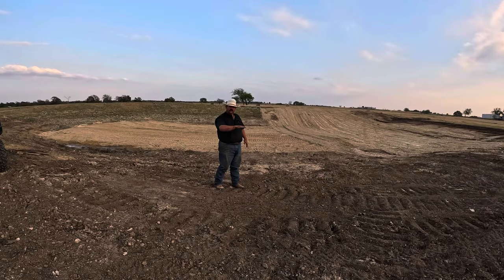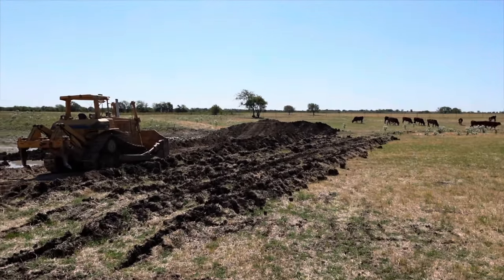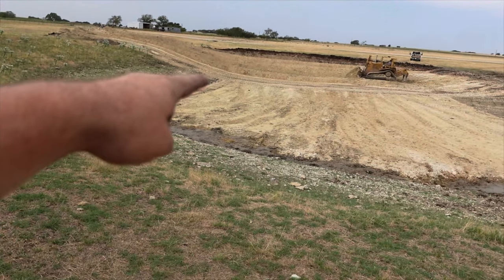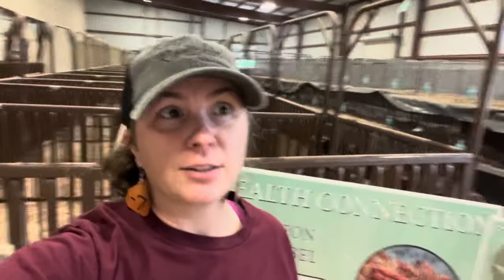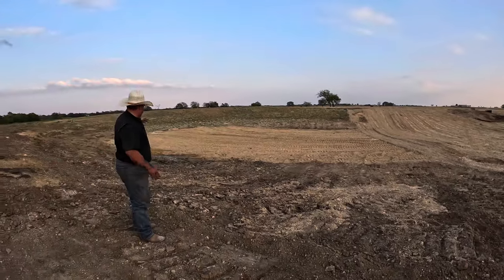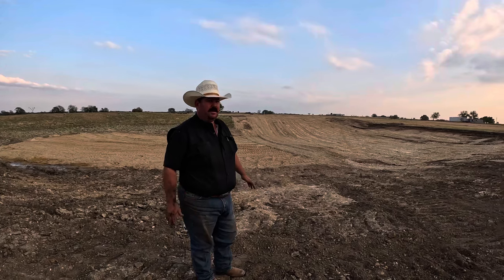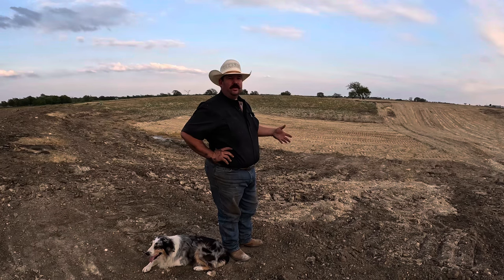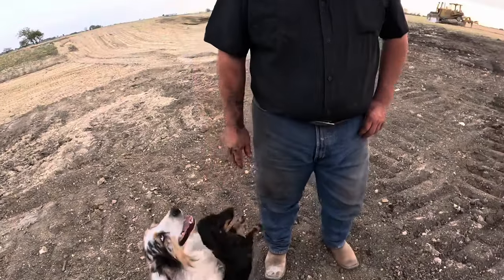Expanding our TANK!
Come along as we expand our tank!